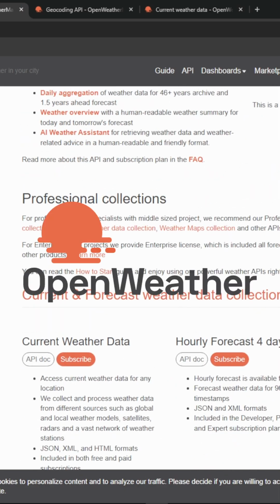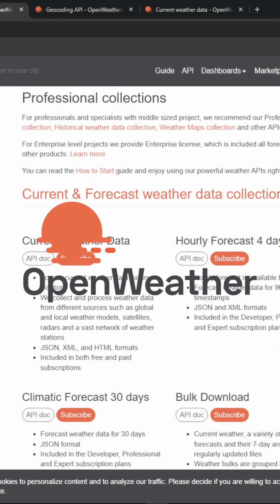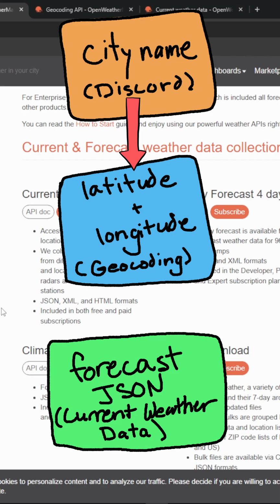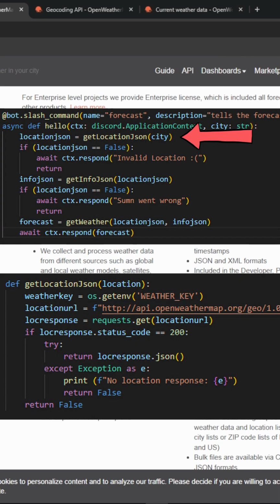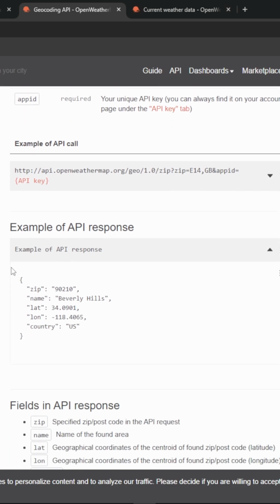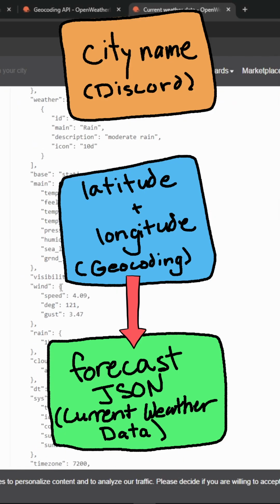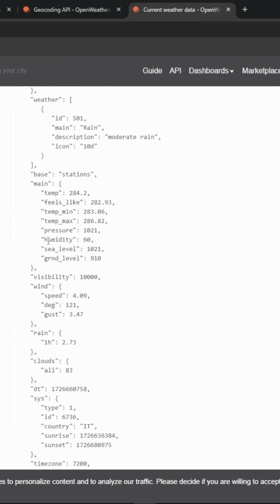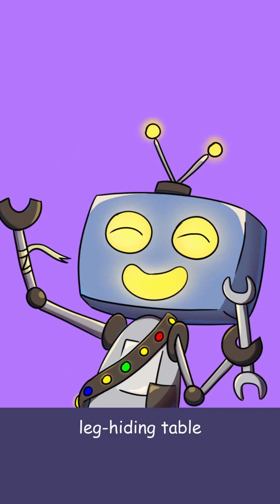Discord Weather Bot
Hey everyone, welcome back to the channel.  In this video, I made a Discord bot that can take the weather forecast and temperature of any city in the world.  I use the free OpenWeather API, and it turns out that you can do quite a bit with it.  I made this bot a few months ago, but totally forgot to make a video on it, so here it is.
I start the fall semester in 2 days and I'm actually feeling good about it.  I send out my transfer applications for 4-year universities in the fall and I am feeling confident about my portfolio so far' I just don't want to get my hopes up for any specific campuses, because there is always a chance I don't get into them.  My internship started out pretty rough because I messed up a lot and I'm pretty sure the CEO didn't like me, but now that it's ending, I think we're all on good terms again and I found my time there very valuable.  Even though I was doing a lot this summer, I still managed to relax a bit and I'm refreshed enough to go back to school.  I also am back in the groove for making videos and want to program bots again.  I just ordered a new tablet for making (bot-related) art again because the Wacom drivers on my computer kept breaking it, so now I'll be able to make silly wacky new bots for the channel.
K thanks for reading